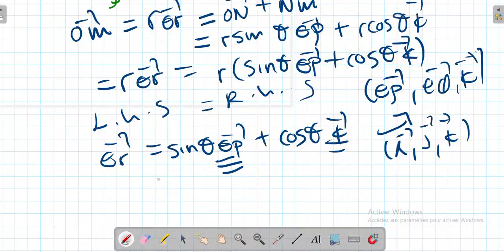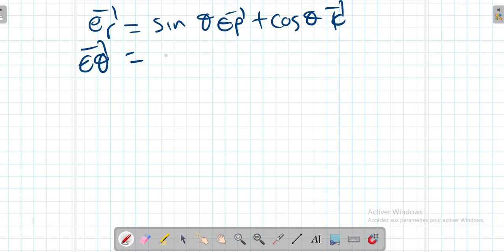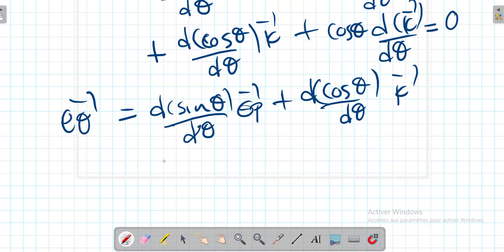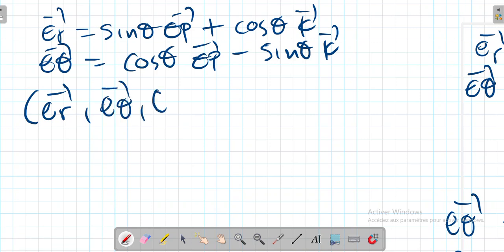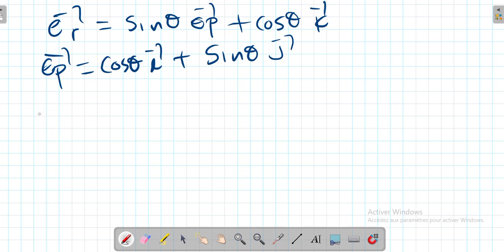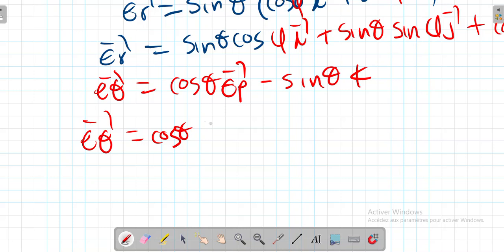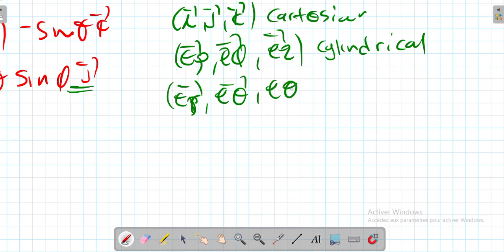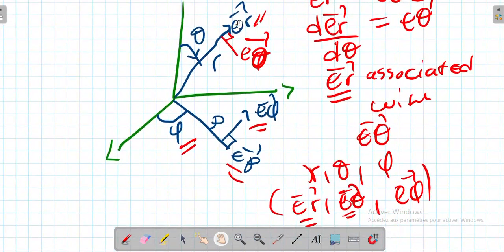SPHERICAL coordinate system PART 2